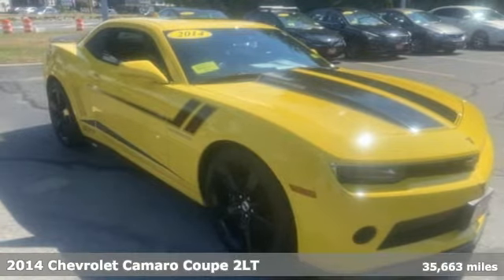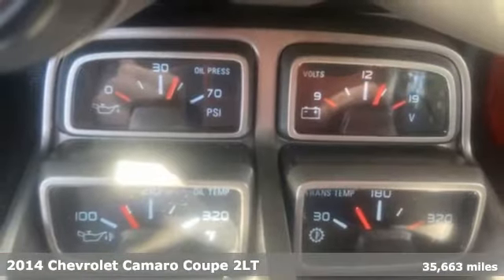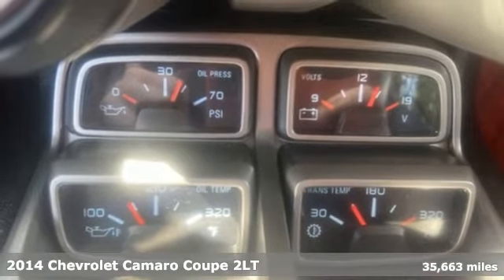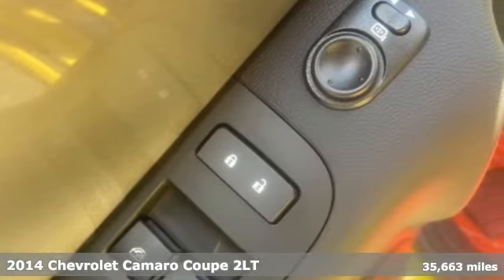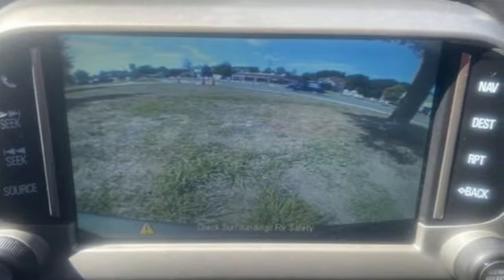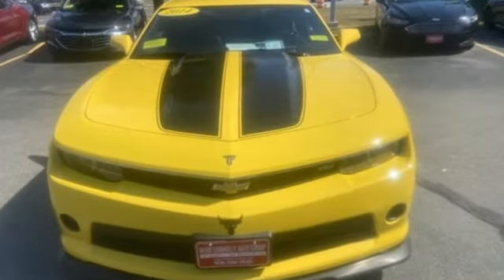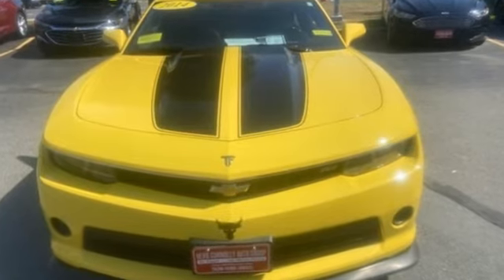Used 2014 Chevrolet Camaro Framingham, MA CP5104485A - SOLD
Year: 2014
Make: Chevrolet
Model: Camaro
Trim: 2LT
Engine: 3.6L V6 DGI DOHC VVT
Transmission: 6-Speed Automatic with TapShift
Color: Yellow
Interior: Black
Mileage: 35663
Stock #: CP5104485A
VIN: 2G1FC1E33E9264166
Clean Carfax - 1 Owner, 2D Coupe, 3.6L V6 DGI DOHC VVT, 6-Speed Automatic with TapShift, Bright Yellow, Black Leather, 20" x 8" Fr & 20" x 9" Rr Painted Aluminum Wheels, Bluetooth Handsfree Calling, Body-Colour Roof Ditch Moulding, Boston Acoustics Premium 9-Speaker Audio System, Dual-Stage Frontal & Thorax Side-Impact Air Bags, Four wheel independent suspension, Heads-Up Display, Heated front seats, High-Intensity Discharge Headlamps, Power Sunroof w/Express-Open & Venting, Preferred Equipment Group 2LT, Rally Sport Package, Rear Spoiler, Rear-View Camera, Separate Daytime Running Lamps, Steering wheel mounted audio controls, Ultrasonic Rear Audible Park Assist.brHerb Connolly Motors is the home of used car LIVE MARKET PRICING. LIVE MARKET PRICING gives our customers the piece of mind that we have already done the shopping for you and priced our vehicle aggressively in today's internet information marketplace while adjusting accordingly for - Supply - Equipment - Condition and Mileage. Remember at Herb Connolly Motors - WE DONT PLAY PRICING GAMES. Price reflects $1,000 in down payment assistance and customer must finance through GM Financial to qualify for this price.

Address:
350 Worcester Road